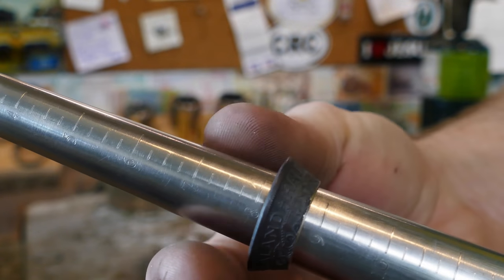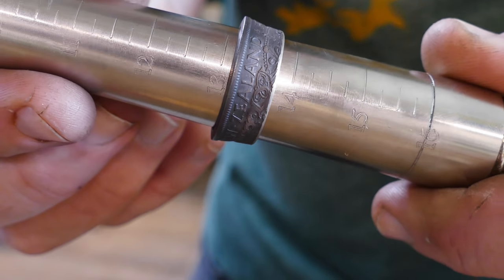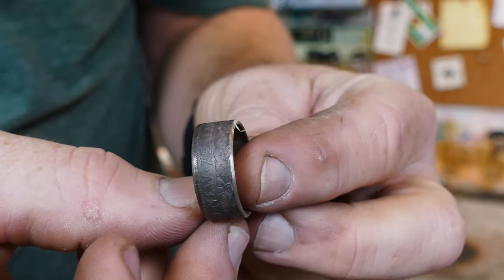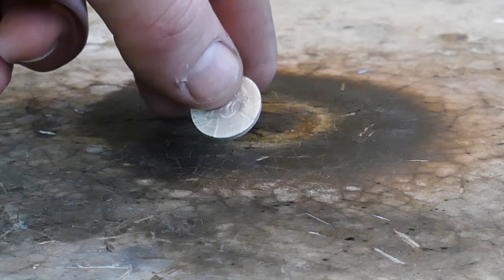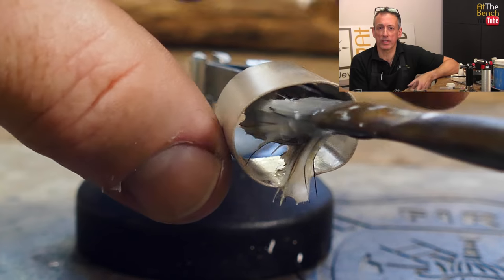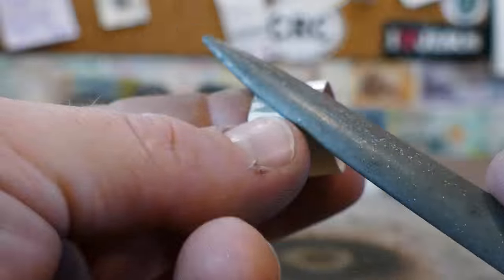Making a New Zealand Half Crown Ring with a Pure Silver Liner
Changeyoucanwear

The Mint - change you can wear

Mailing address
Skyler Jenkins
McMinnville, OR
97128

1) Salmanca - Sarah the illstrumentalist
2)Strolling through town - Ofelia Moore
3)Tree House - Sarah the Illstrumentalist
4)Tropic Breeze - Sarah the illstrumentalist
5)When you look at me - Berney Shepard